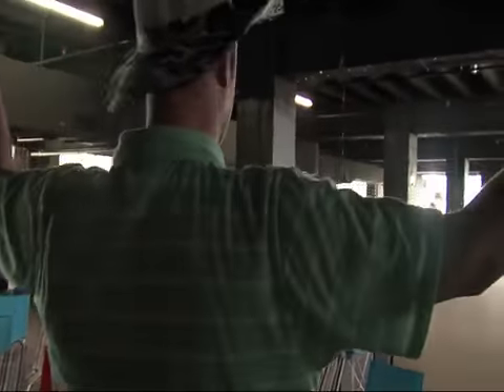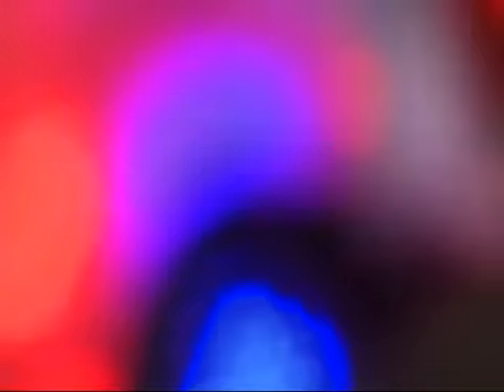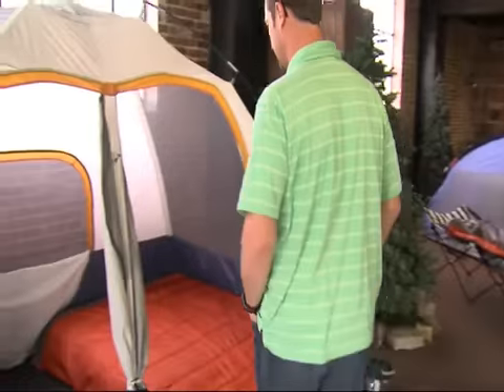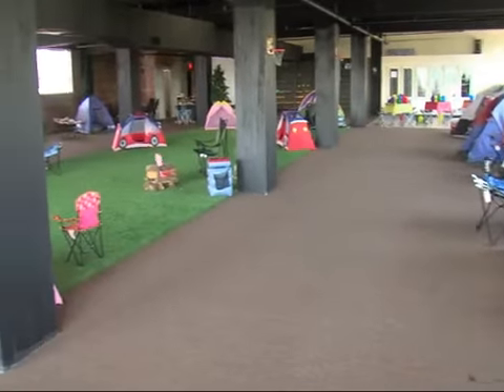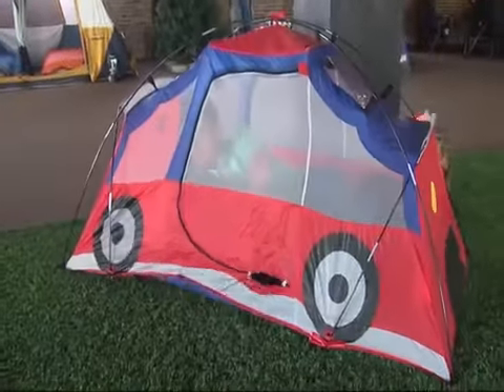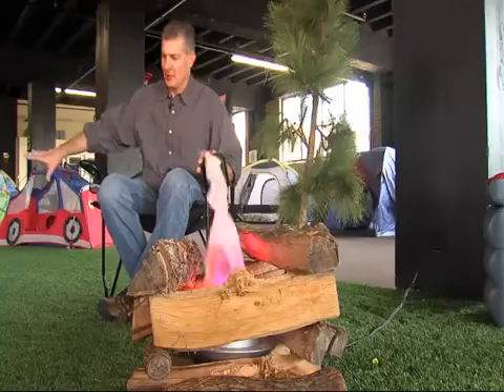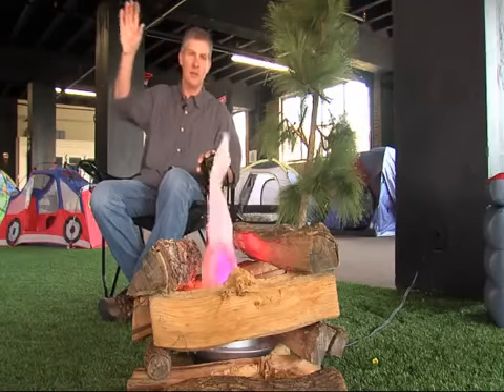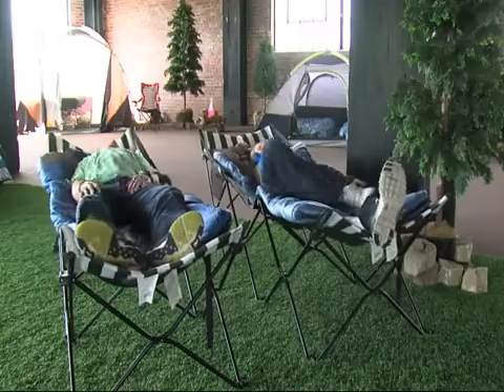Urban Camping, taking the outdoors inside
Camping can be a headache but its much easier when you don't have to deal with the elements.  Urban Camping is the ideal camp site